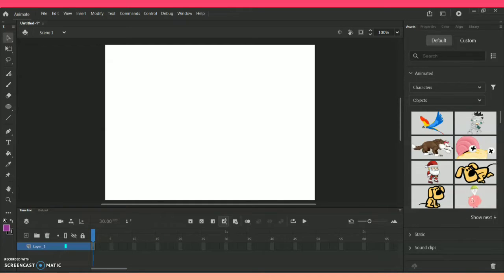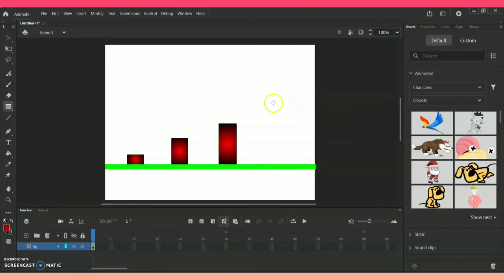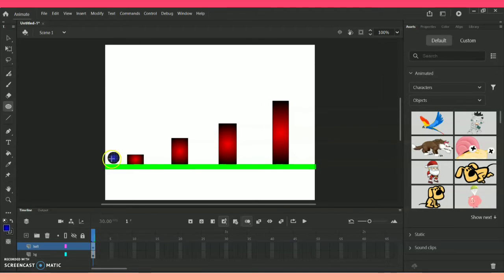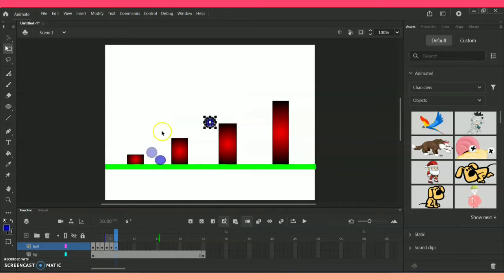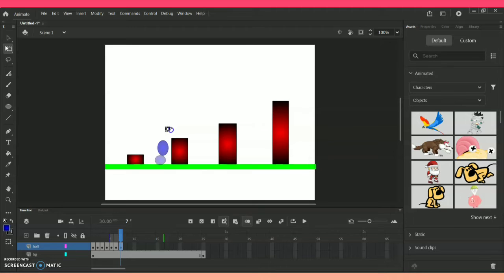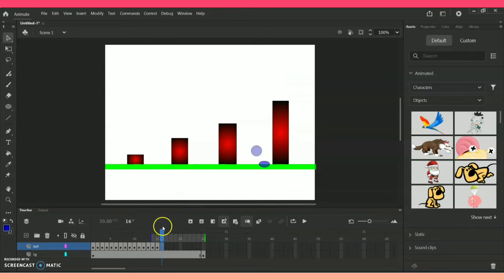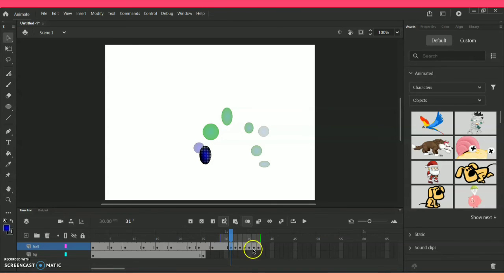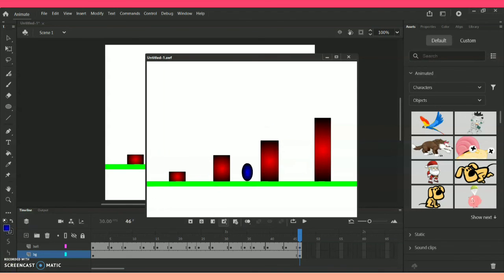Simple Onion🌰 skin Animation in Adobe Animate CC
Created by : MahaThinakar

Software Used: Adobe Animate CC